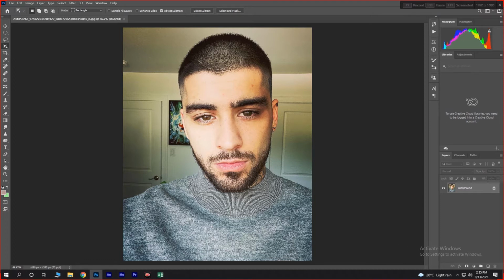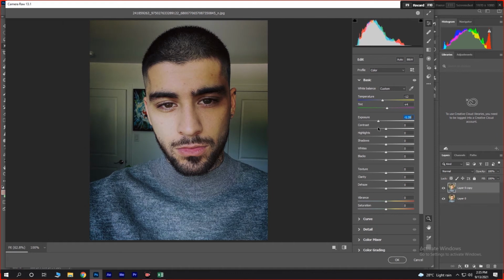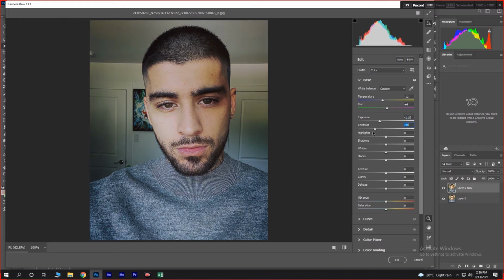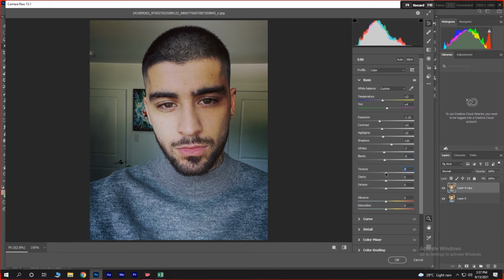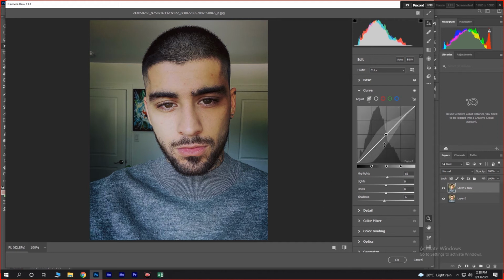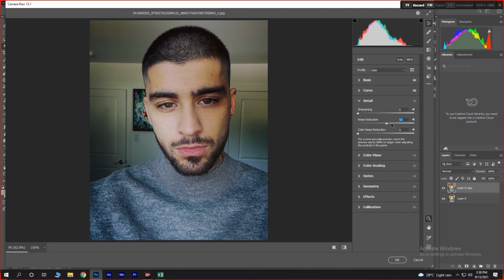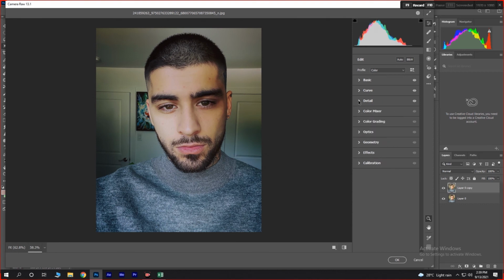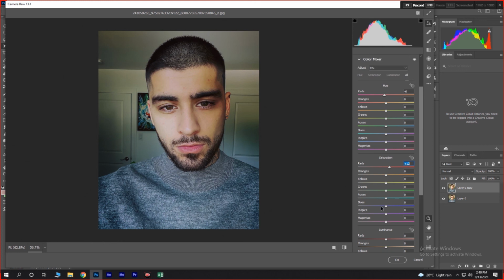PHOTOSHOP - How to Fix Overexposed Photo | The Complete Color Correction Process in Photoshop -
The Complete Guide to Advanced Color Correction in Photoshop! Learn how to color correct a portrait using Curves and Exposure/Saturation Adjustment Layers. In this tutorial, we will go in-depth into understanding the fundamentals of how Curves work and learn some simple strategies to analyze the image and take the required steps accordingly.

We will also learn how to target and remove specific color casts using the power of Exposure and Saturation Adjustment Layer. All in all, the idea is to gradually build up the corrections, taking a break in between to keep things in check.